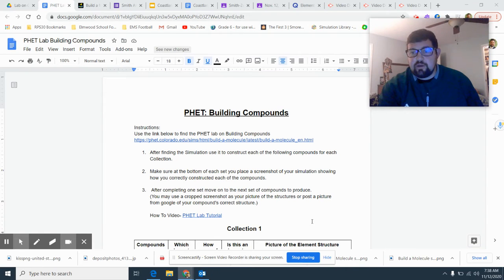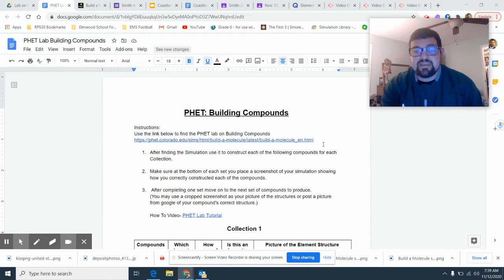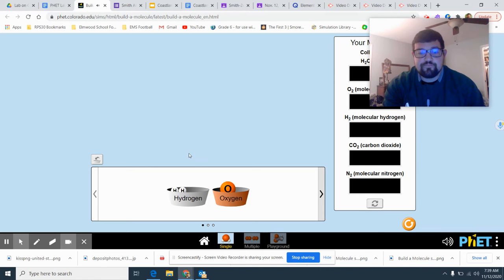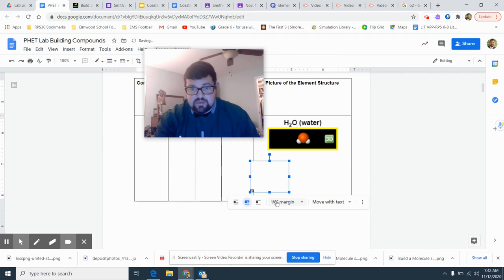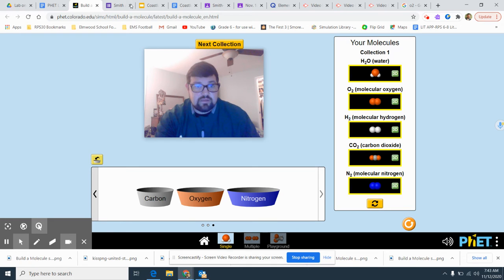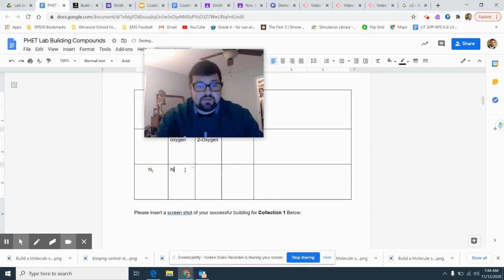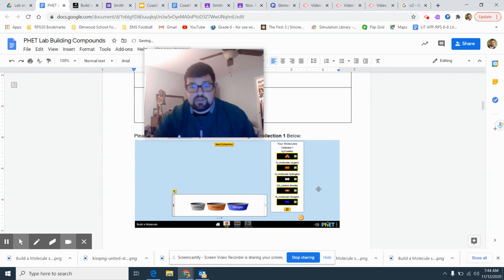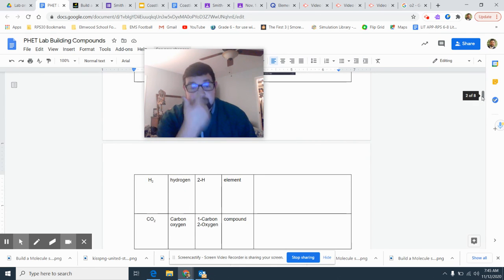PHET Lab Overview II- Collection 1